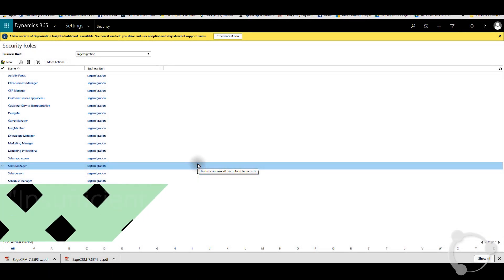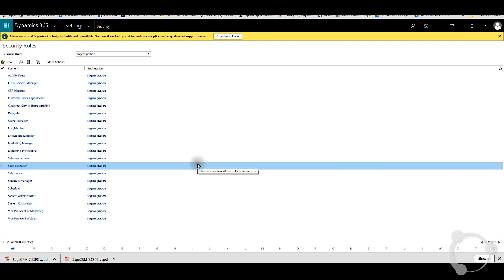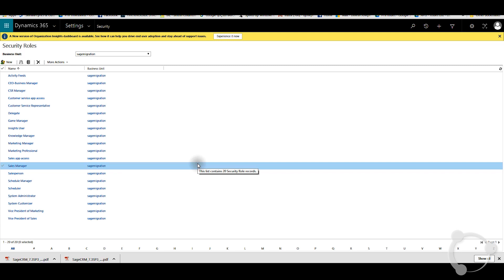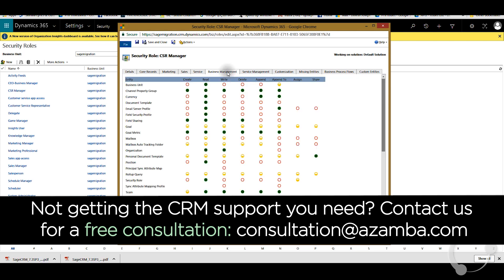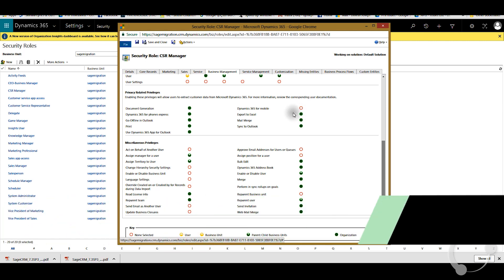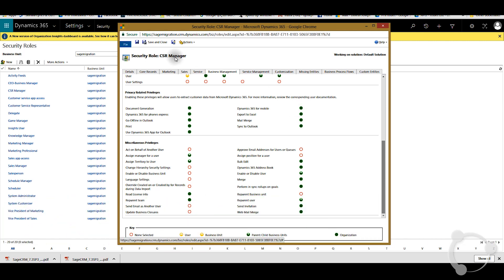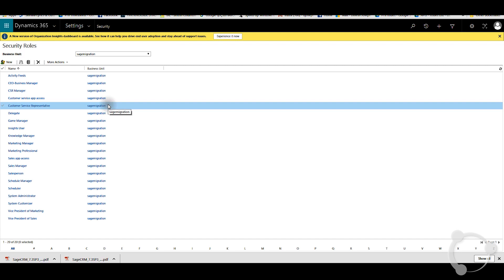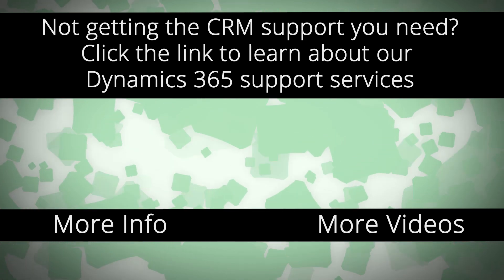"Insufficient Permission / URL Not Found" Error in Mobile or Tablet App - Dynamics 365 CRM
💻 Does your CRM feel too clunky? We can help! Get our FREE guide on 6 Proven Principles to Make Your CRM a Success!

Are you seeing an "Inusfficient permission" or "URL not found" error when you try to use a mobile version of Microsoft Dynamics 365? This video explains what's wrong and how to fix the issue.

Content - Dinesh Joseph
Voice over - Gordon Schrenk

This video and it’s music were created by Gordon Schrenk for Azamba